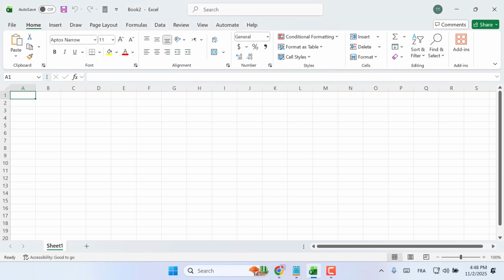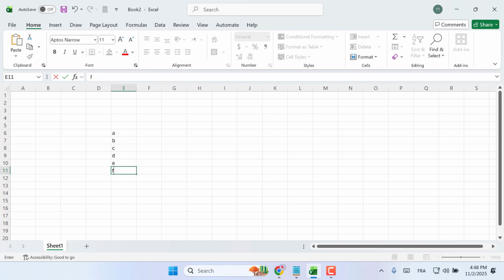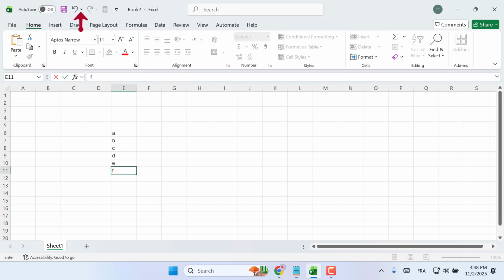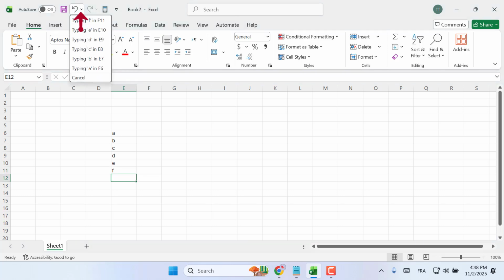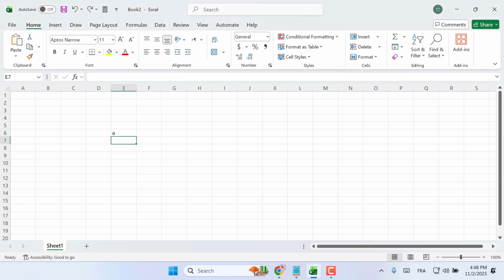How to Access the Undo List in Excel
📊 Learn how to access the Undo list in Excel and take full control of your editing history.
Discover how to view, manage, and reverse multiple actions easily using the Excel Undo button and Undo history list.

💡 This video shows how to see all recent actions, fix mistakes, and improve your workflow in Microsoft Excel.
It’s perfect for beginners and anyone who wants to work faster and smarter in Excel.

🧠 Understand how Excel’s Undo list helps you recover your work and avoid data loss while editing.
Save time by using Excel’s hidden features for better accuracy and efficiency.

🔥 Watch until the end to learn a powerful Excel tip that every user should know.